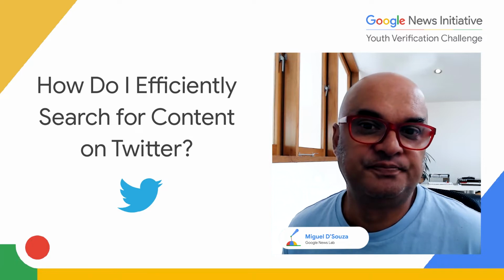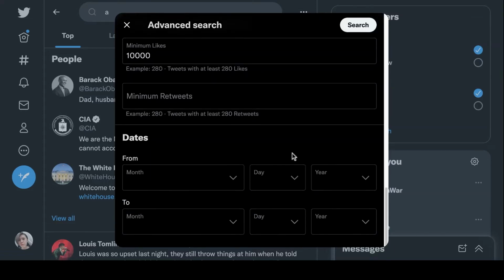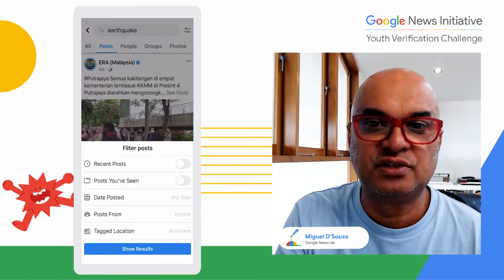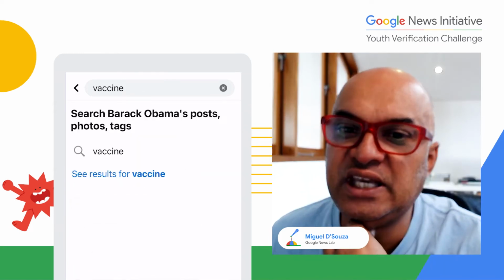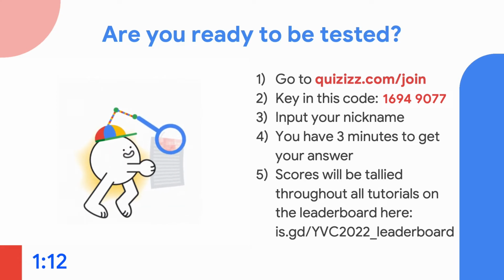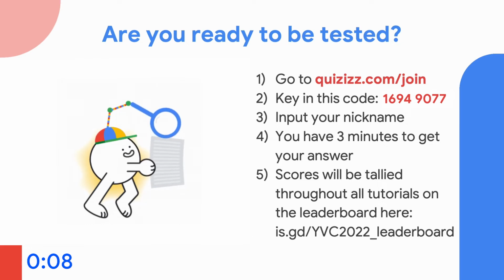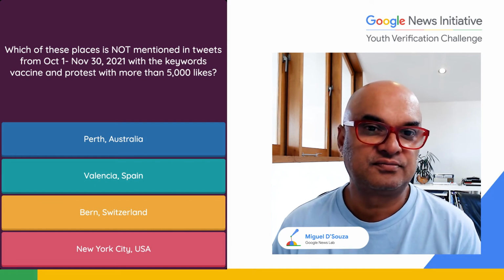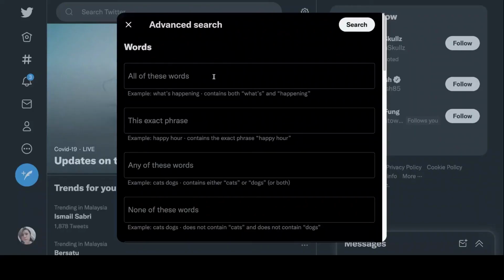Verification Challenge Chapter 1: Social Media Searches (English - AU/NZ)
Looking up content on social media platforms can be tricky but there are ways to navigate. Find out how you can use native platforms and external party tools to source original pieces of content or viral misinfo on the internet.